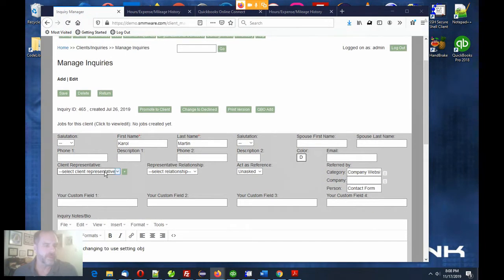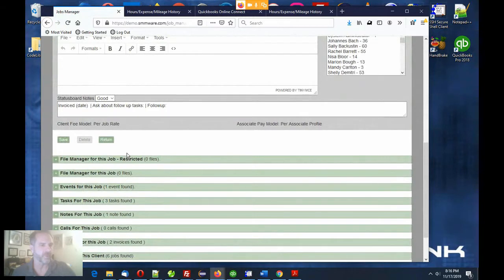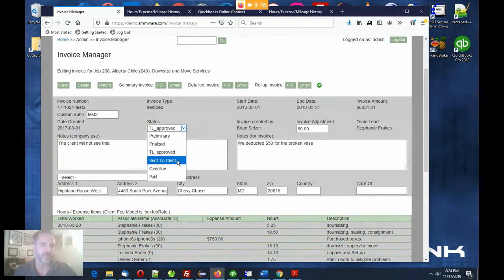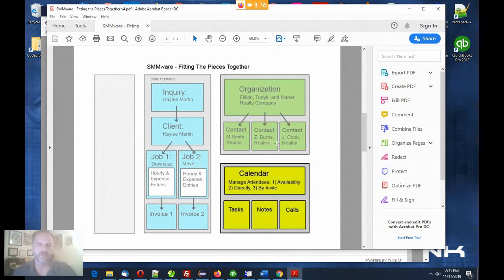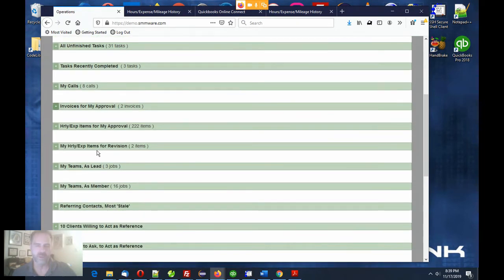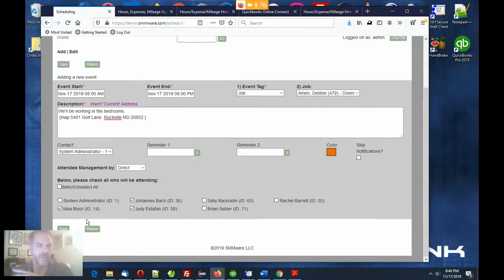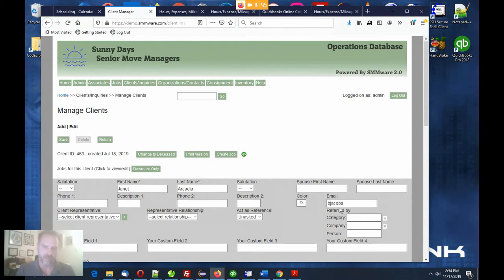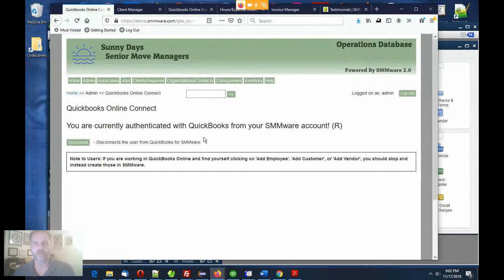SMMware Webinar 2019-11-17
A recording of our webinar from Sunday, Nov 17, 2019.

Note: The recording software briefly cut out at the beginning, but all that was lost was the introduction, about 30 seconds.